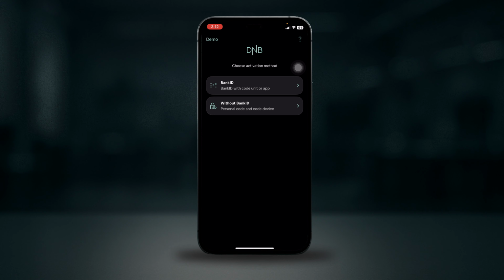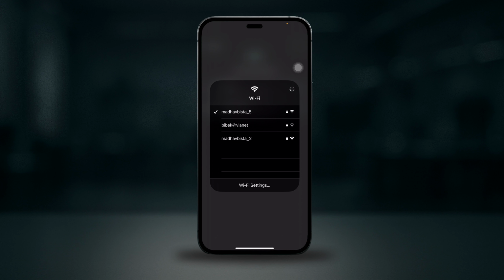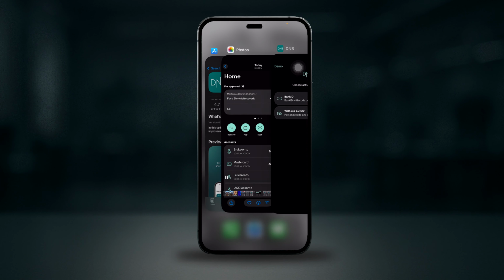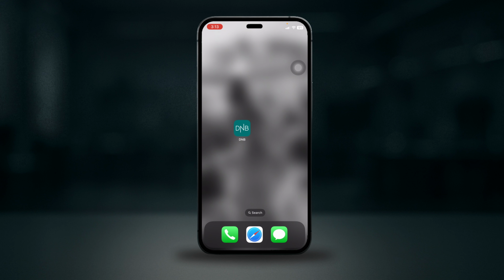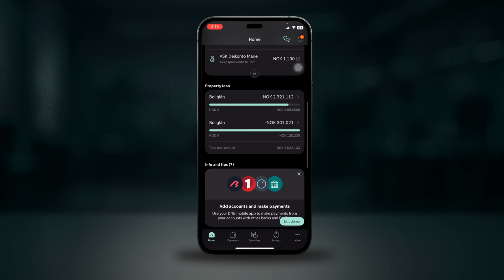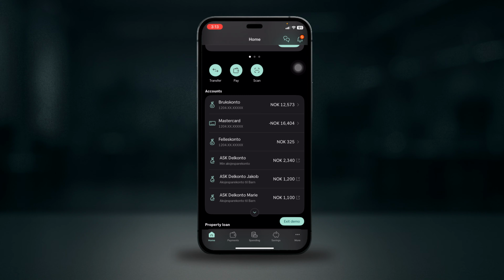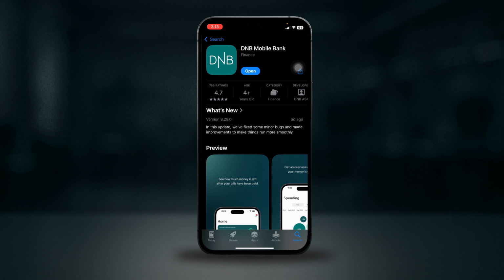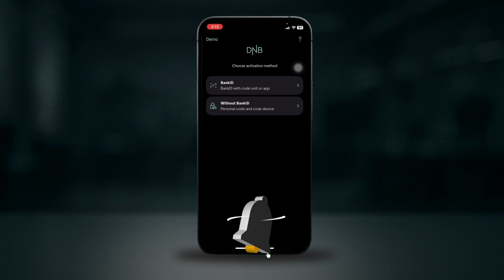How to Fix DNB Login Not Working | DNB Mobile Banking Login Issue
Is your DNB Mobile Banking login not working on Android or iPhone? This tutorial explains the common reasons why you may be unable to sign in to the DNB app and shows step-by-step solutions to fix the problem.

Login issues can happen due to incorrect credentials, network connection problems, temporary server downtime, or app glitches. When the login fails, you may not be able to access your account, check balances, or transfer money through the DNB mobile banking app.

This guide walks you through simple troubleshooting steps to restore access to your DNB account and log in successfully.

What you’ll learn:

Common reasons why DNB login is not working

Checking username, password, or login credentials

Fixing internet connection or network issues

Updating or reinstalling the DNB Mobile Banking app

What to do if DNB servers are temporarily down

Follow this guide to fix the DNB login problem and regain secure access to your mobile banking account.